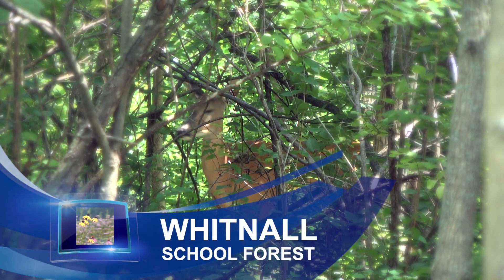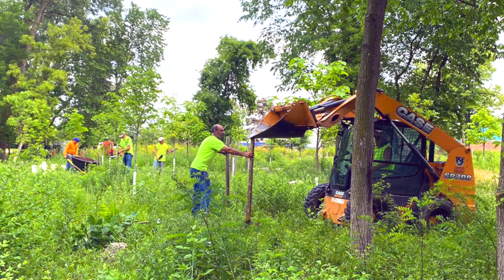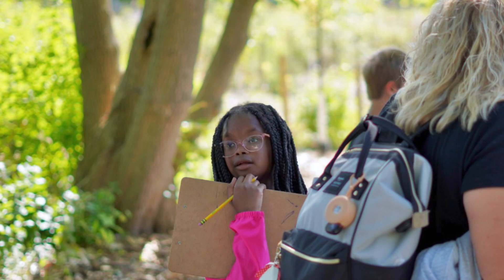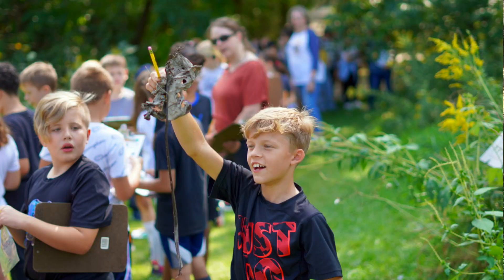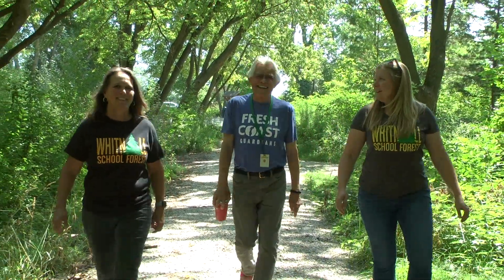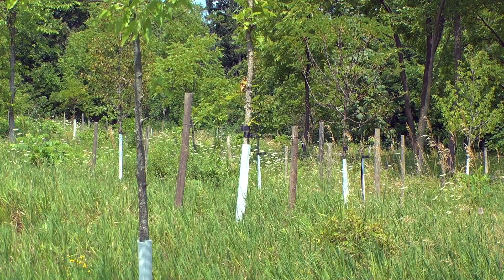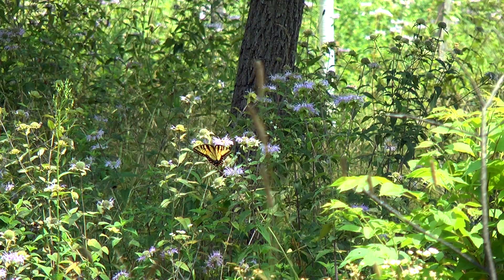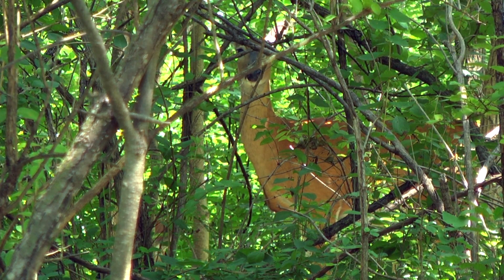Whitnall School Forest | MMSD Green Luminary® Award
The Whitnall School Forest received MMSD's Green Luminary® award; this unique educational site offers a variety of educational and enrichment opportunities to students, families, and the community.

In 2023, MMSD contributed funding to further improve the forest by helping manage the flow of water in the forest, removing invasive and hazardous trees, and planting a variety of 250 native trees to help manage more water where it falls.

A Green Luminary® helps protect our rivers and Lake Michigan by adopting practices that harvest rainfall for other uses or mimic nature by draining it into the ground to reduce water pollution.